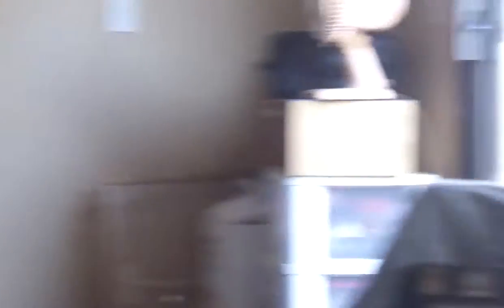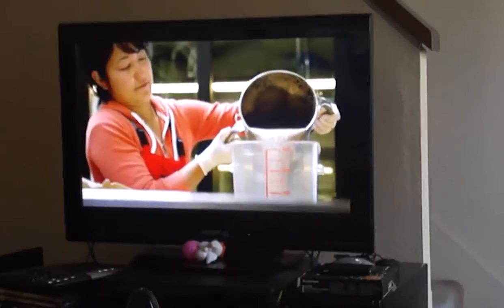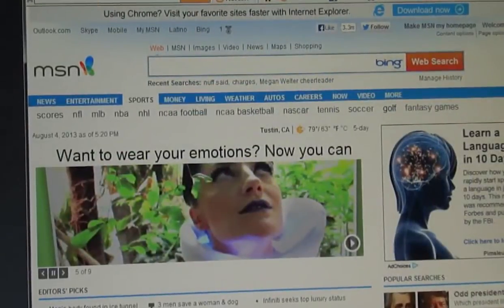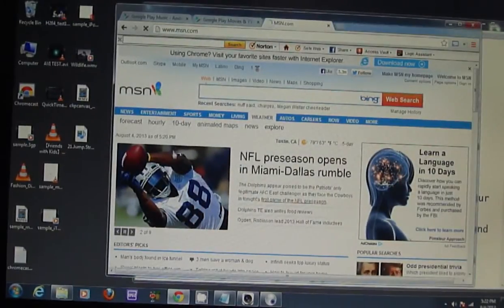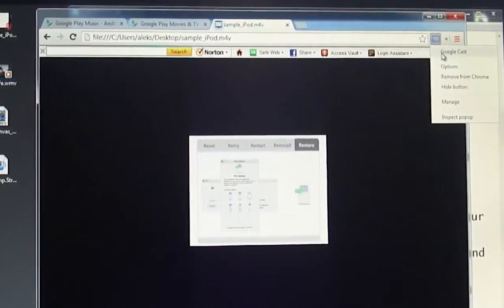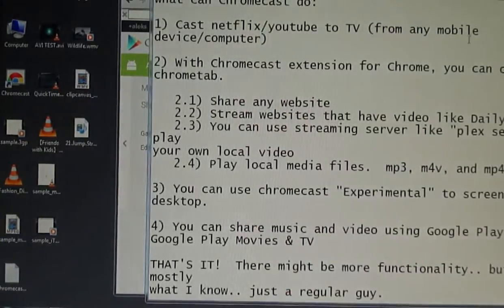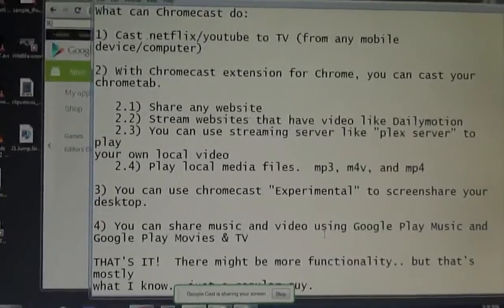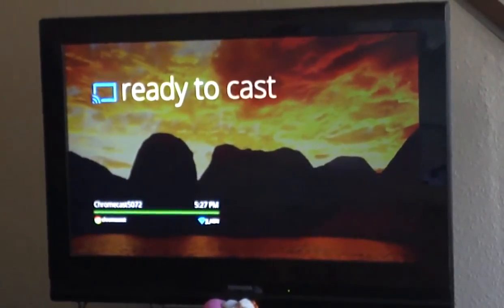Google Chromecast. What it can and can't do according to a regular guy.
I made this video to outline what the google chromecast can and can't do.  It's a pretty powerful device intended for mainly streaming content from the web.  If you want to play local media.. then this may not be the media device for you.  Here I go.. please forgive me.. I'm just a regular guy using a chromecast.  I'm not an expert or tech guru.

What can Chromecast do:

1) Cast netflix/youtube to TV (from any mobile device/computer)

2) With Chromecast extension for Chrome, you can cast your chrometab.

   2.1) Share any website
   2.2) Stream websites that have video like Dailymotion
   2.3) You can use streaming server like "plex server" to play your own local video
   2.4) Play local media files.  mp3, m4v, and mp4

3) You can use chromecast "Experimental" to screenshare your desktop.

4) You can share music and video using Google Play Music and Google Play Movies & TV

UPDATE 10/7/2013
I finally got the memo... Hulu Plus is now available on chromecast.
On any pretty much any android device.. you can cast.  Otherwise.. ipad 2 and newer (with ios 6).  Eventually iphones will be supported.. and I think website for hulu on chrome browser PC/mac.

THAT'S IT!  There might be more functionality.. but that's mostly what I know.. just a regular guy.